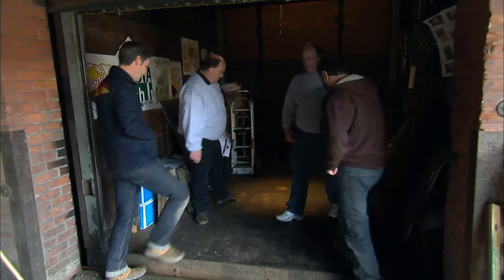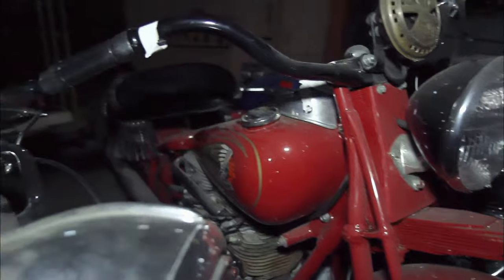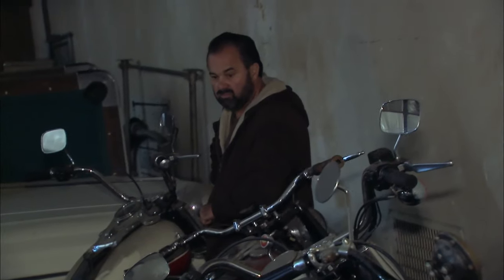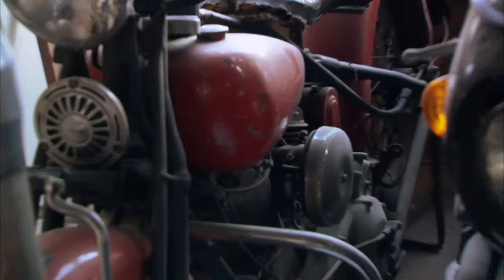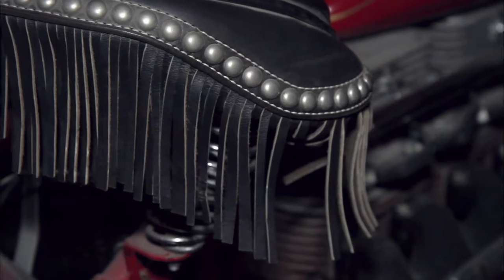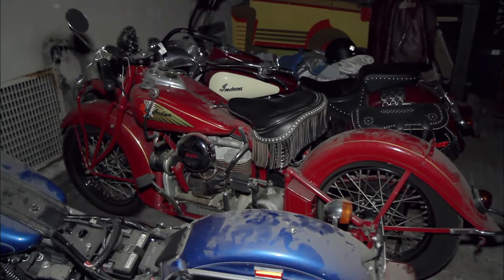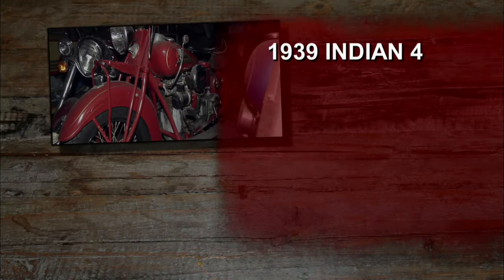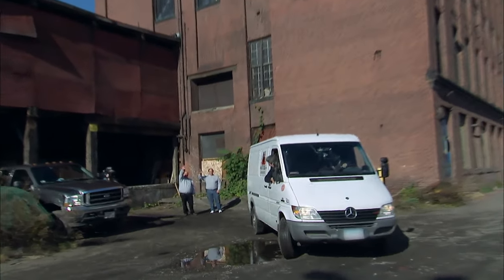American Pickers: Top Dollar at an Indian Motorcycle Honey Hole (Season 11) | History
Mike throws out some big numbers when the guys visit Springfield, MA, the the birthplace of Indian Motorcycles in this clip from Season 11 "Legend of the Lost Indian".